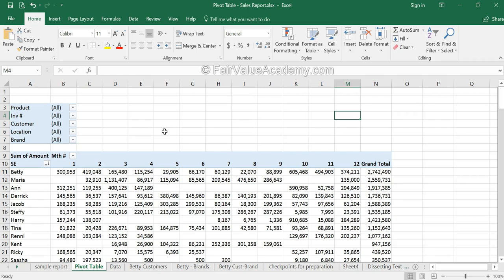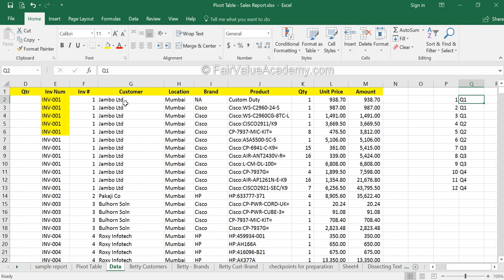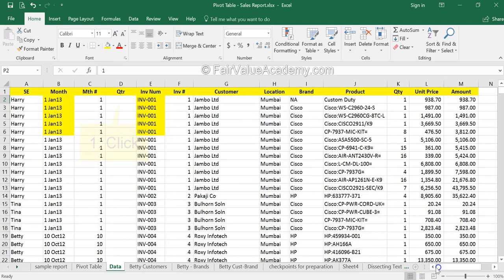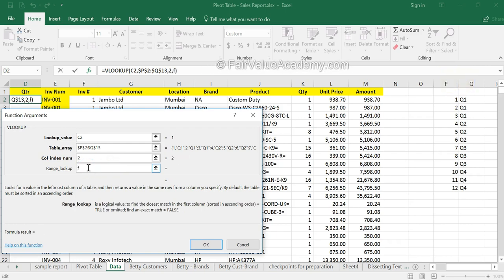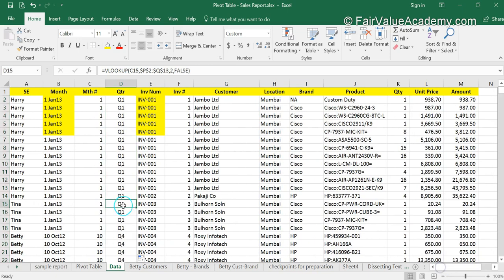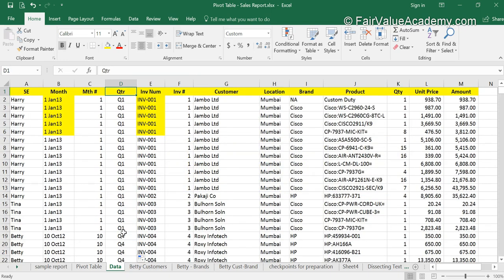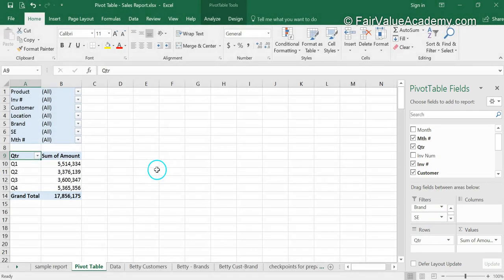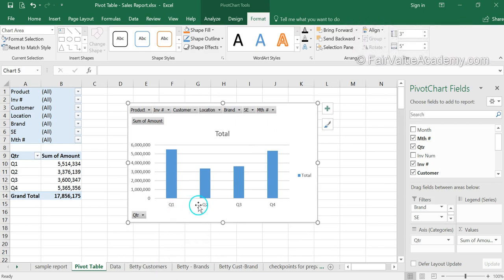Excel 16 2 1 Top Level Analysis done by a Sales Manager